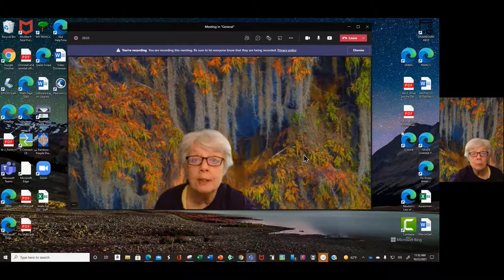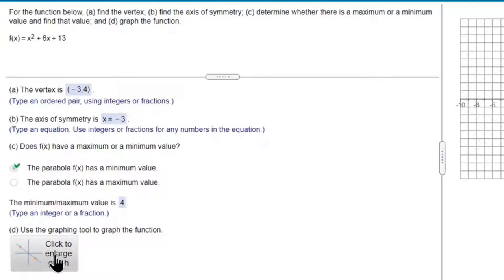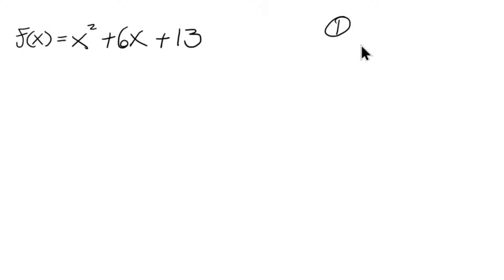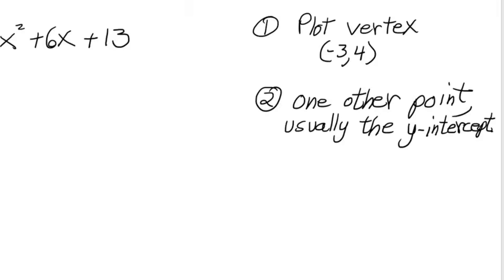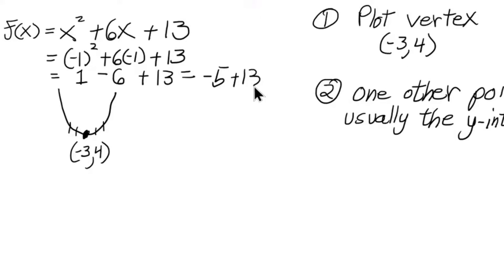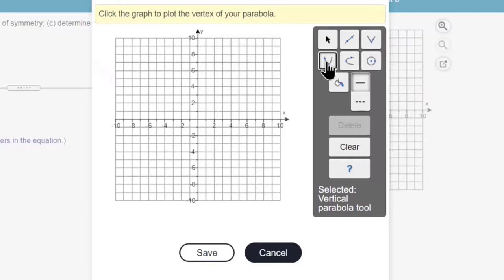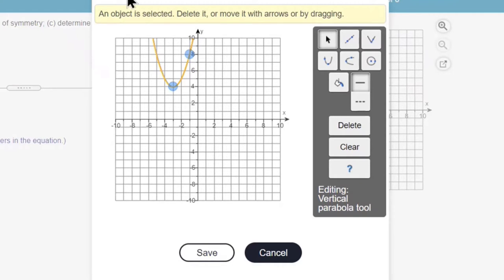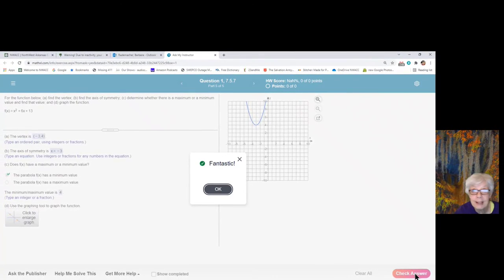GraphingParabolasInMyMathLab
Students sometimes have trouble graphing problematic functions in MyMathLab.  This video was motivated by a student question:  How do you graph a parabola whose y-intercept is outside the range of the grid?  That is a terrific question since we usually depend on plotting the y-intercept as our "other point."  Catch the answer in the video.

This video was created using Microsoft Teams and edited with Tech Smith's Camtasia.